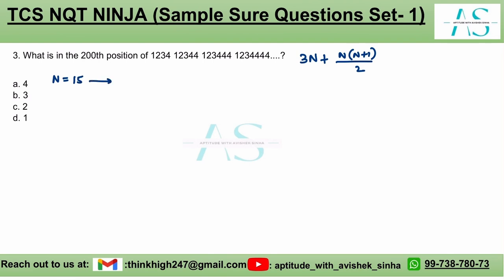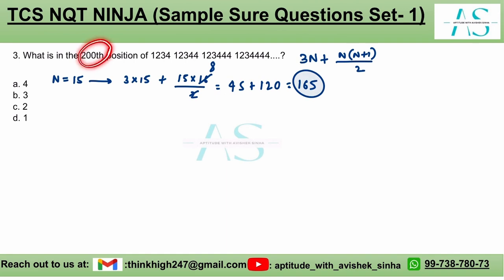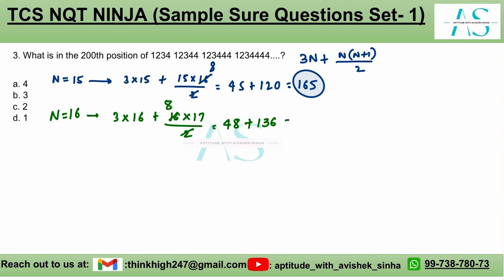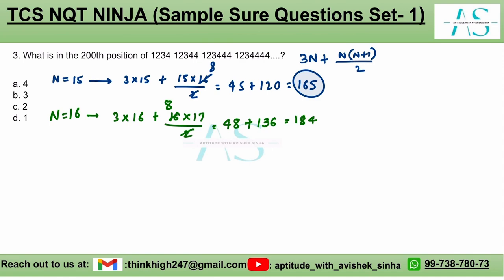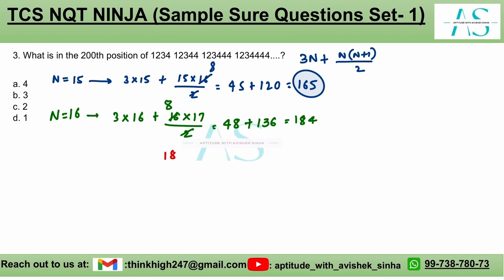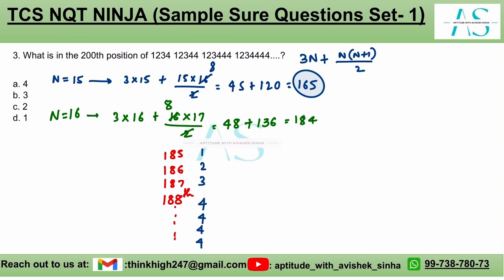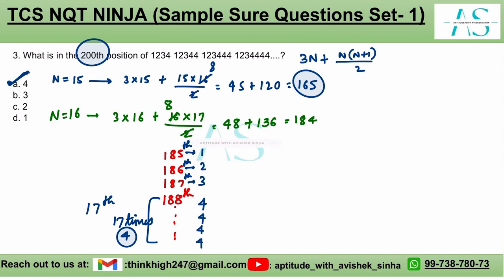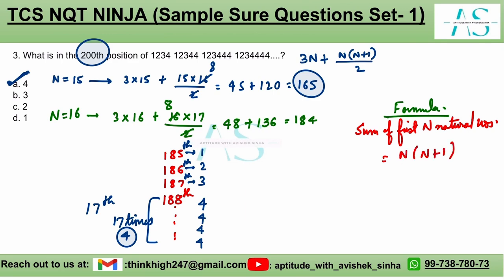What is in the 200th position of 1234 12344 123444 ... | TCS NQT 2023 | NINJA | DIGITAL | Avishek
What is in the 200th position of 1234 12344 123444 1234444. ?

TCS NQT 2023 August | NINJA | DIGITAL  | One Question At A Time Series | MUST DO QUESTIONS | Aptitude with Avishek Sinha |